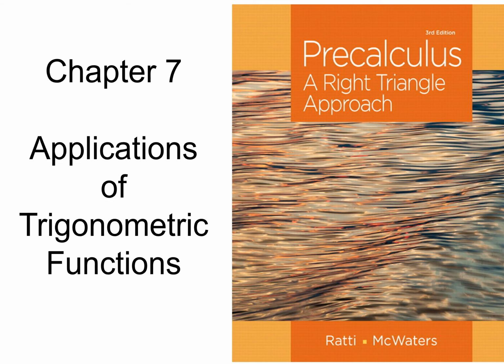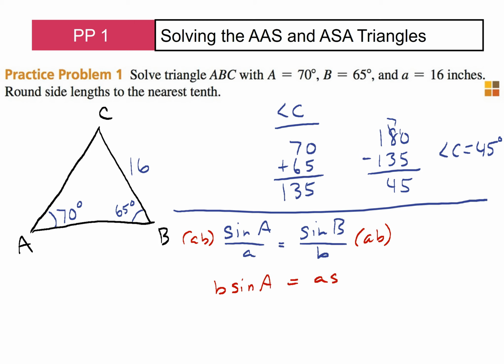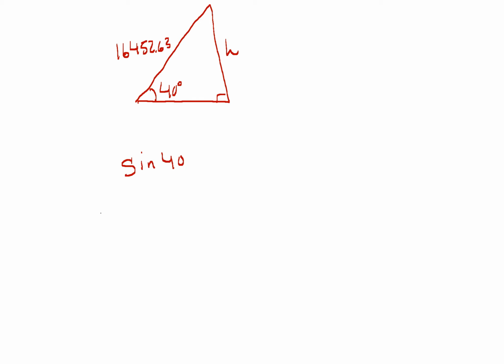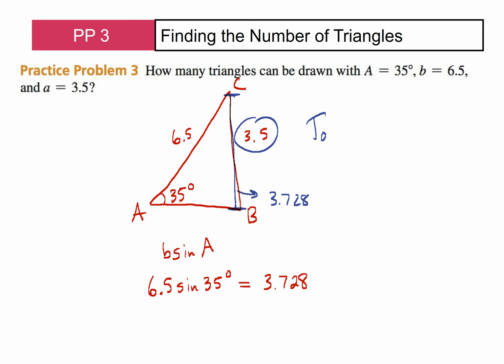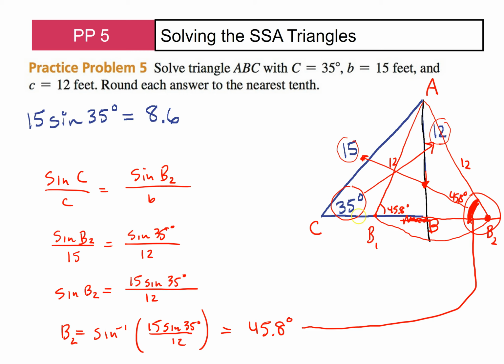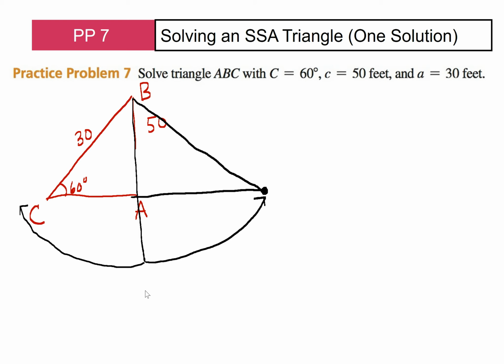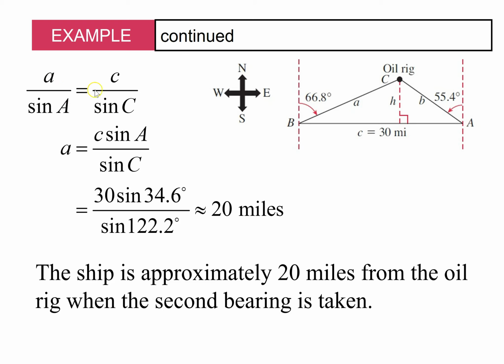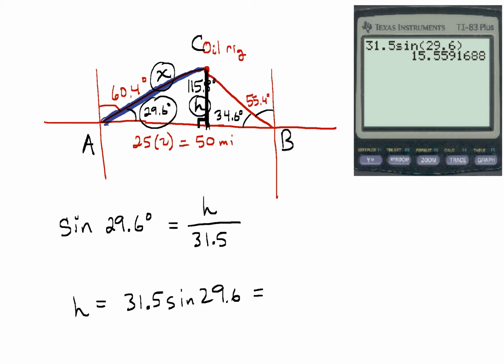M15 CH7 SEC1 LEC